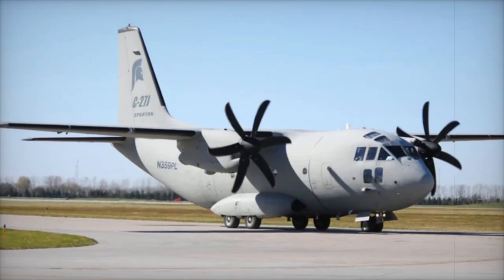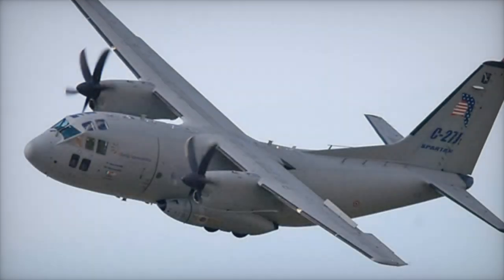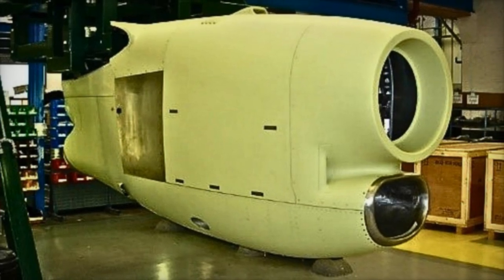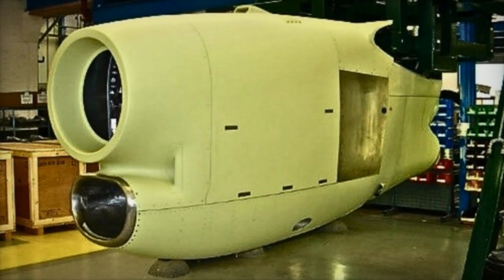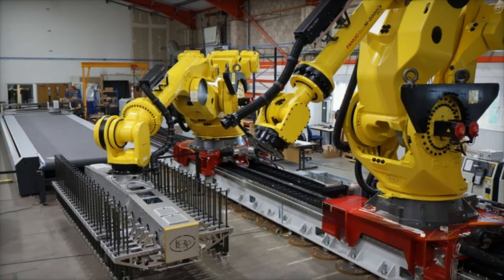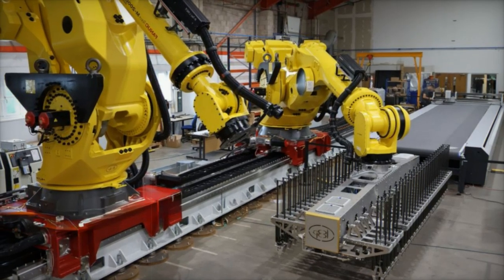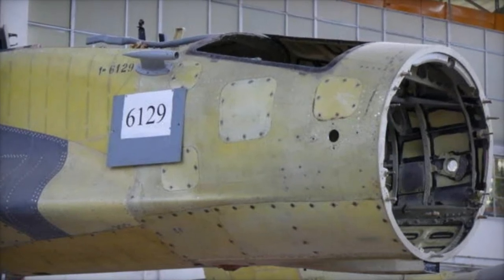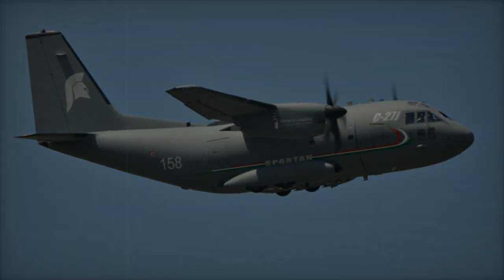GKN Aerospace Revitalizes Supply Chain to Deliver First C 27J Multi Role Transport Aircraft Nacelles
GKN Aerospace has successfully delivered the first two C-27J nacelles to Leonardo Aircraft, marking a significant milestone in their partnership. This delivery supports the C-27J Spartan Next Generation program, enhancing its capabilities for military transport operations. The nacelles were produced with advanced composite materials and assembled with components from across the EU, UK, and US, demonstrating GKN’s global manufacturing strength. As part of its commitment to the defense aerospace industry, GKN Aerospace continues to lead in innovation, supporting critical programs with advanced aerostructures and sustainable technology. This achievement further strengthens the ongoing collaboration between GKN Aerospace and Leonardo, ensuring business continuity for years to come.